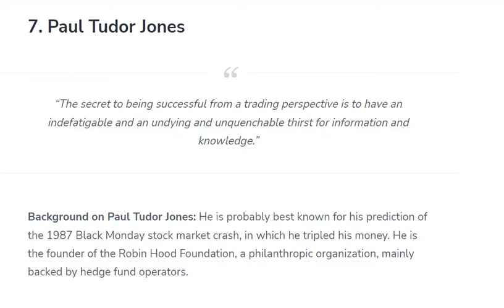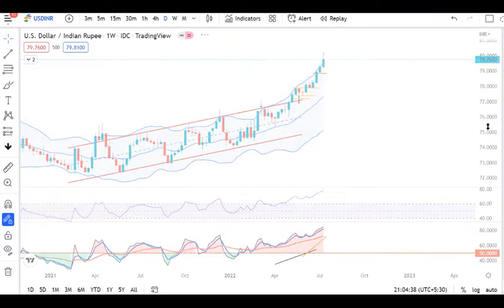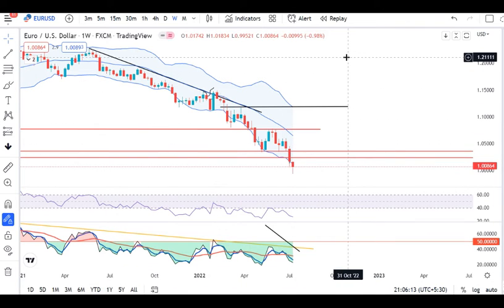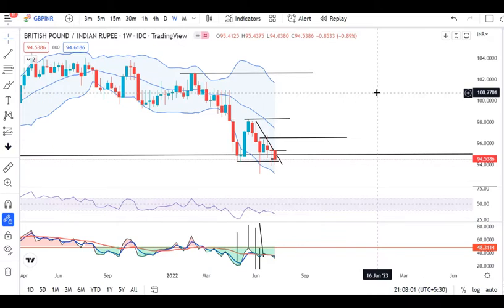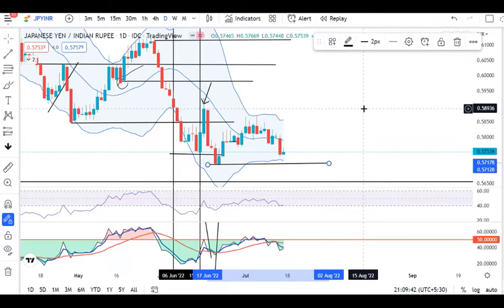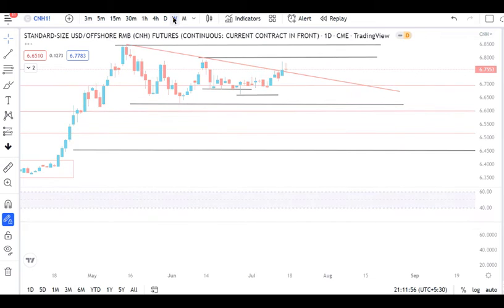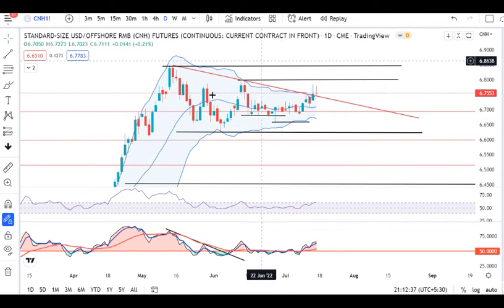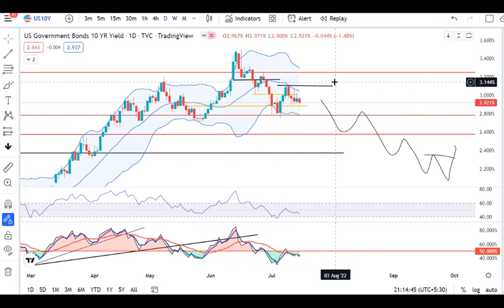Weekly Currency Analysis 17th July